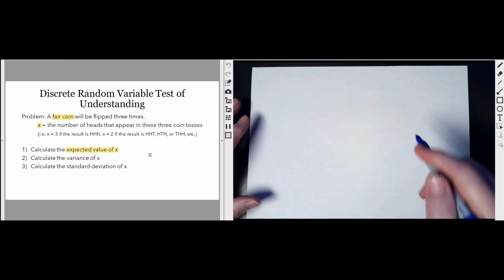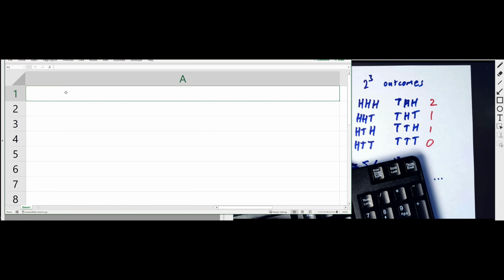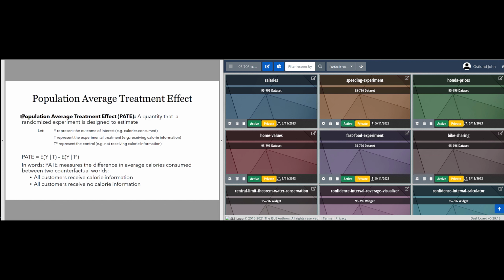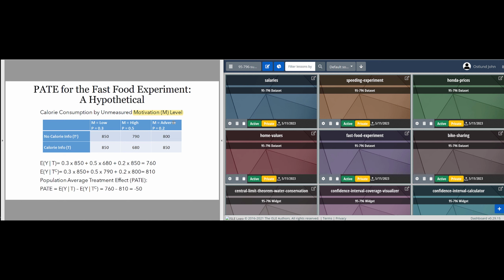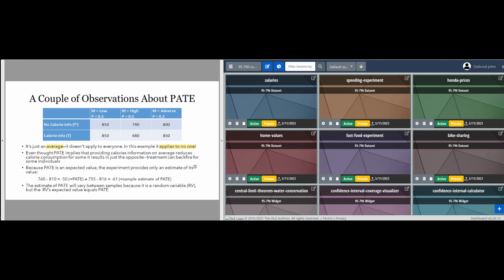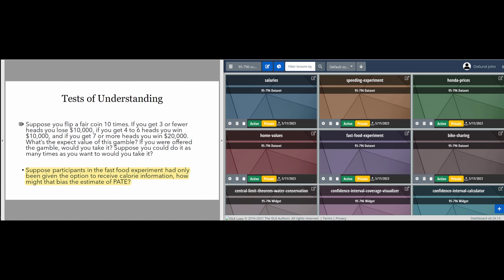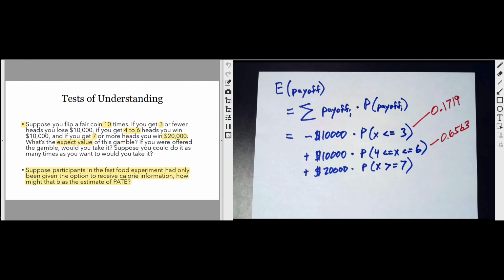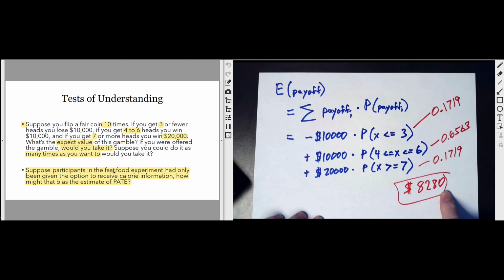95796 Mod3e Mini 5 2023